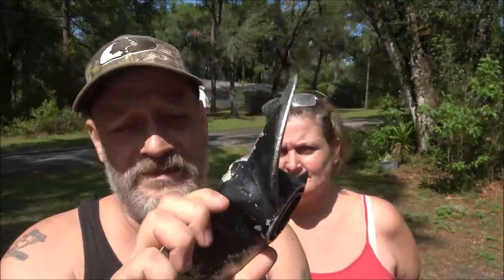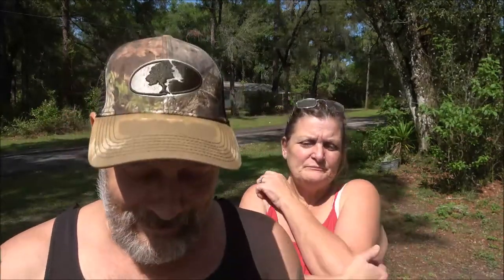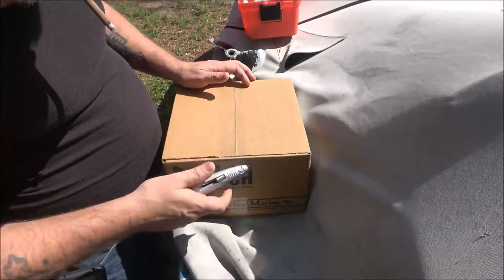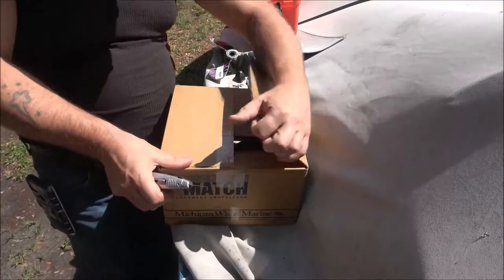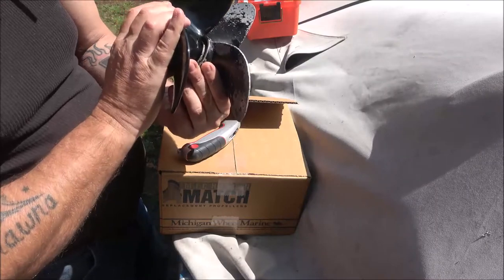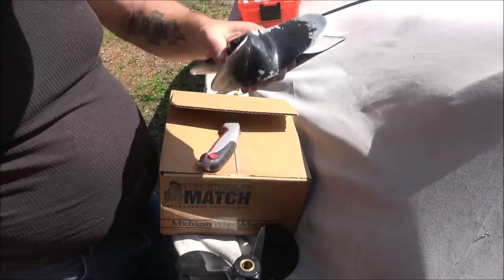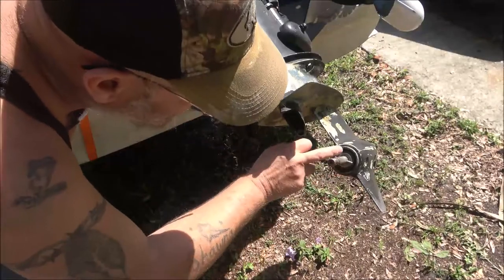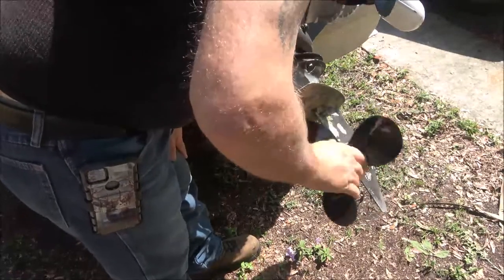Boat Prop Quick Fix And Paranormal Story Time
So we have a very interesting story for you.